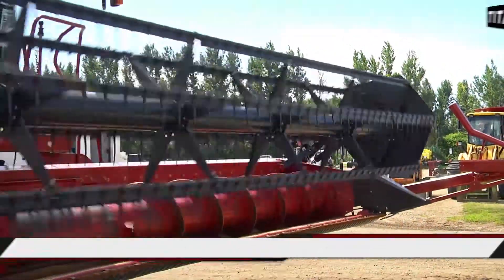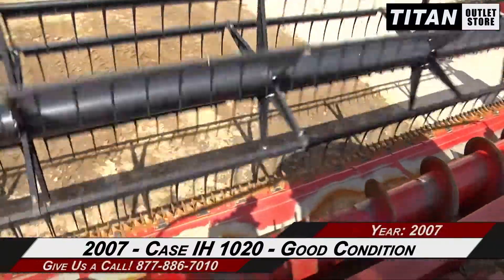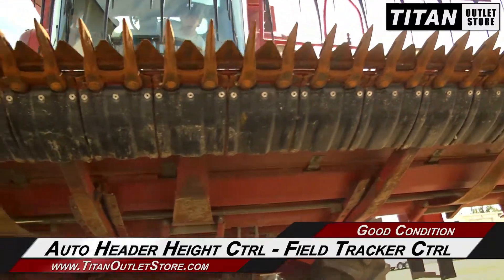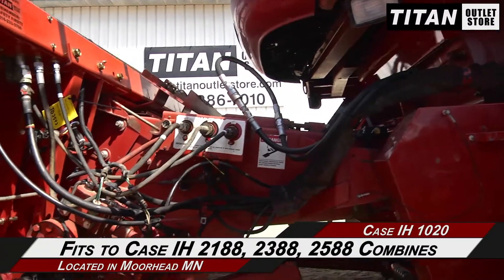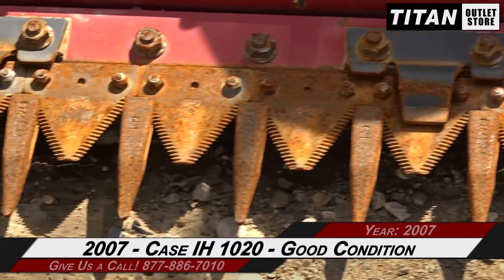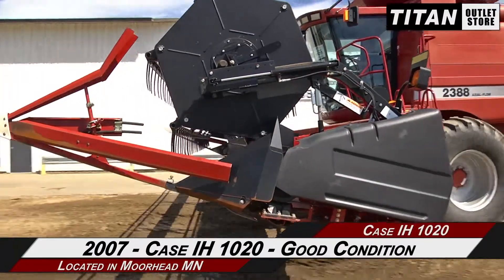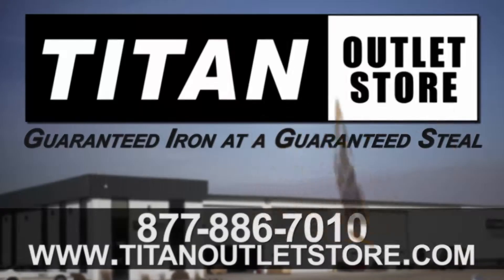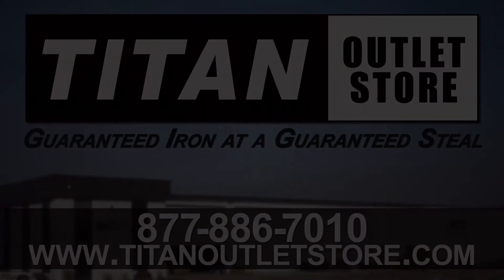Case IH 1020-30 ft, FT, Full Finger Auger (2188,2388,2588) Header-Flex Sold on ELS!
For Sale Used 2007 Case IH 1020-30 ft, FT, Full Finger Auger (2188,2388,2588) Header-Flex SOLD serial# CBJ0034134 stock# 2102187
15426.00 USD
• Used CIH 1020 Flexhead, 30 ft, Hyd Fore & Aft, Pickup Reel, Poly, AHHC - Field Tracker, 100% Money Back Guarantee*, All 7 years or Newer 5000 hours covered by 500 hour/12 Months $500 Deductible Full Power Train Warranty*, Titan Outlet Store - A Division of Titan Machinery -- 100+ Locations to Serve YOU!, *Some Restrictions apply, please call or , The Titan Outlet Store Team, Post YOUR FREE Equipment Classifieds at TitanOutletStore.com Click on CLASSIFIEDS, Join us on Facebook, See All Our Videos on YouTube, Follow Us on Twitter, Features/attachments info may have errors and/or omissions so please confirm.
• Stock #: 2102187
• Category: For Sale SOLD
• Class: Used
• Available: Immediately
• Make: Case IH
• Model: 1020-30 ft, FT, Full Finger Auger (2188,2388,2588)
• Year: 2007
• Serial#: CBJ0034134
• Notes: Used CIH 1020 Flexhead, 30 ft, Hyd Fore & Aft, Pickup Reel, Poly, AHHC - Field Tracker, 100% Money Back Guarantee*, All 7 years or Newer 5000 hours covered by 500 hour/12 Months $500 Deductible Full Power Train Warranty*, Titan Outlet Store - A Division of Titan Machinery -- 100+ Locations to Serve YOU!, *Some Restrictions apply, please call or , The Titan Outlet Store Team, Post YOUR FREE Equipment Classifieds at TitanOutletStore.com Click on CLASSIFIEDS, Join us on Facebook, See All Our Videos on YouTube, Follow Us on Twitter, Features/attachments info may have errors and/or omissions so please confirm
• Width: 30 ft.
• Contour Header: Yes
• Header Height Control: Yes
• Reel: Pickup
• Fore/Aft Reel: Yes
• Sickle Bar Condition: Good
• Sickle Drive Condition: Good
• Auger Condition: Good
• Reel Condition: Good
• Sheet Metal Condition: Good
• Paint Condition: Good
• Overall Condition: Good
• Price: 15426 USD Call Call